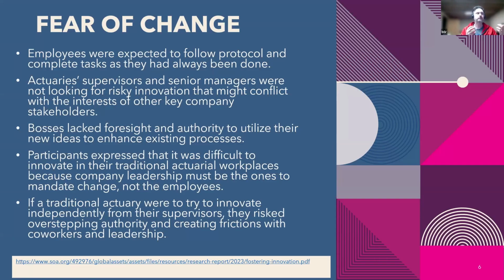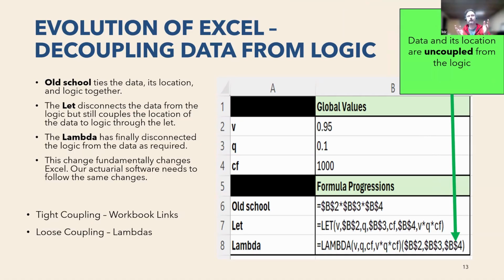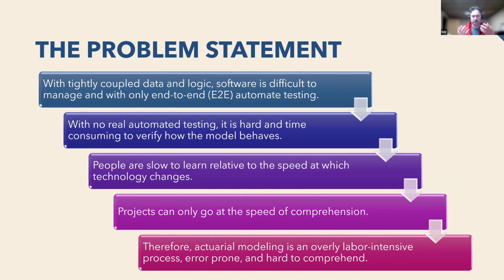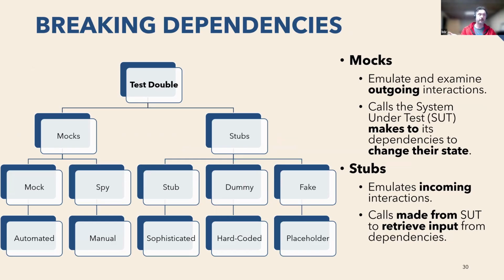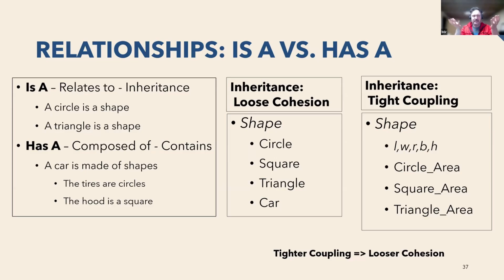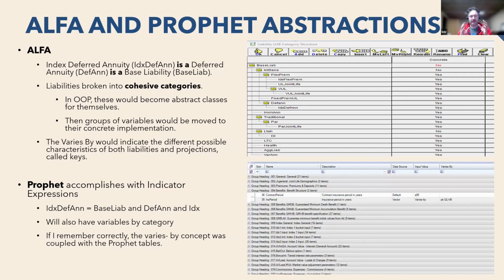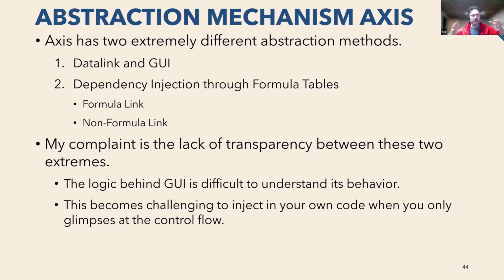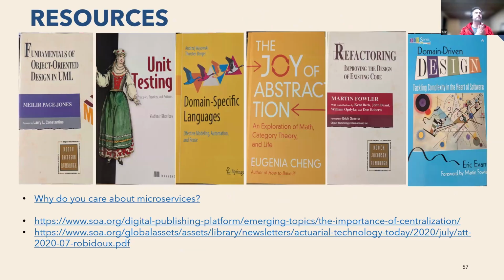Actuarial Modeling from a Computer Science Perspective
Actuarial Technology Summit 2025

In this presentation, I will compare several actuarial modeling platforms, such as

·         Moody's Axis,

·         Milliman's ALFA,

·         FIS' Prophet, and

·         AON's PathWise.

I will compare their features from a software engineering perspective to give you a fresh perspective on their features and capabilities.

There are a lot of software engineering and DevOps practices that can help modeling actuaries. DevOps is a collaborative approach integrating software development (Dev) and IT operations (Ops) to streamline and automate the software and model delivery lifecycle. The core principles of DevOps are:

·         Collaboration,

·         Automation of manual testing and deployment,

·         Continuous delivery of models with little, frequent updates, and

·         Monitoring and feedback.

However, given the current state of our modeling platforms, it is a constant struggle and battle to do anything close to DevOps. I will show you the features and philosophies holding us back. The goal will show how to change the actuarial modeling platforms so that modelers can implement DevOps and significantly improve their models' reliability, change management, and governance. As a part of this journey, I will address Domain Driven Design, Domain-Specific Languages, unit testing, Behavior-Driven Development, functional programming, and general software engineering principles.